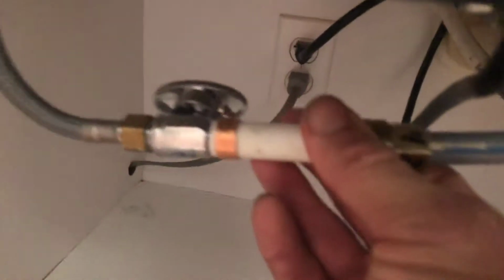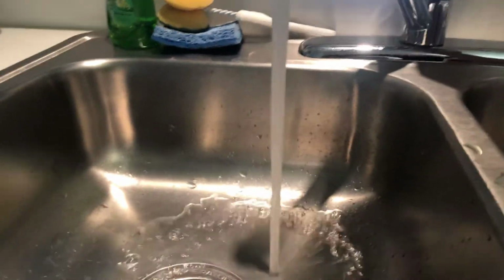Emergency pipe repair